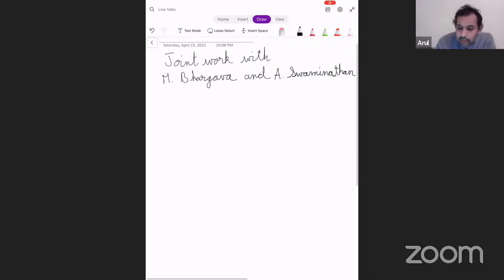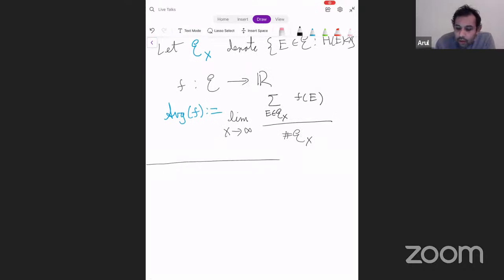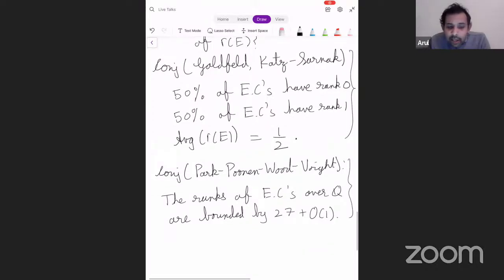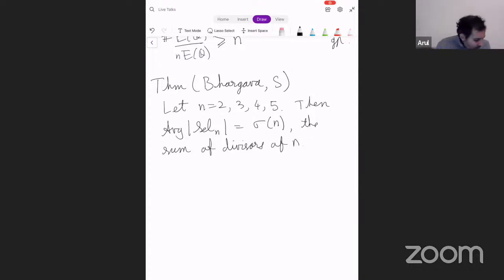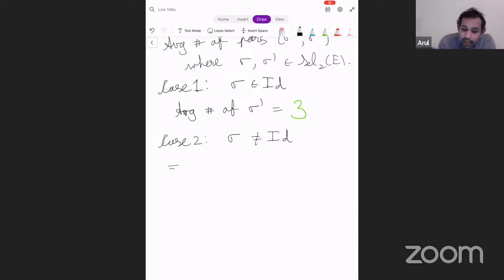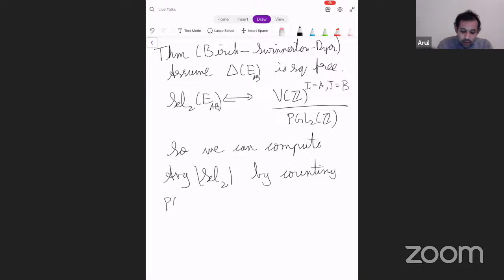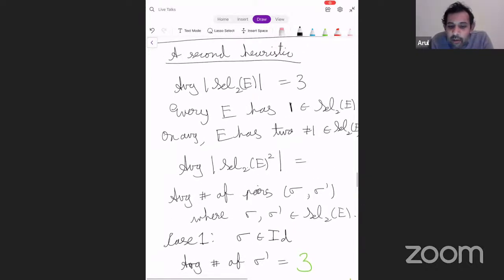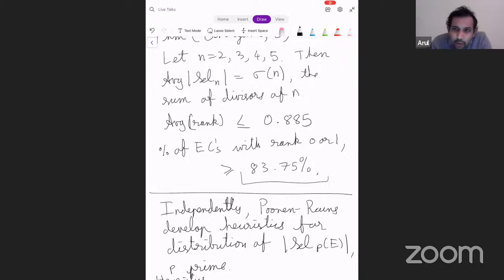International Conference on Recent Advances in Mathematics and Related Areas- 2022